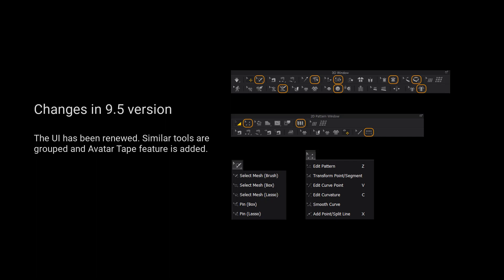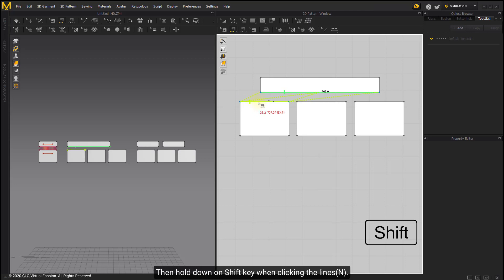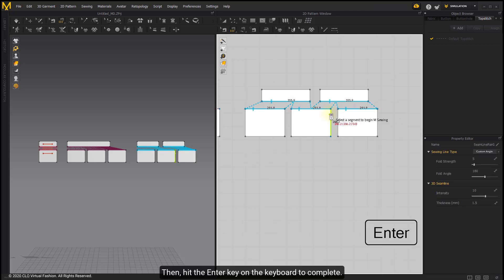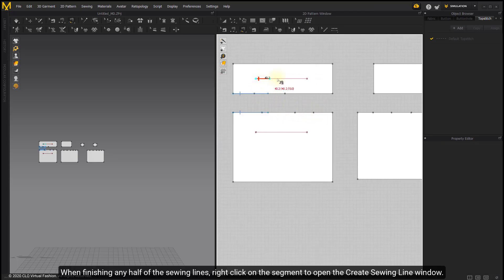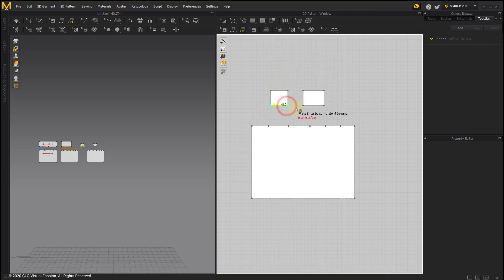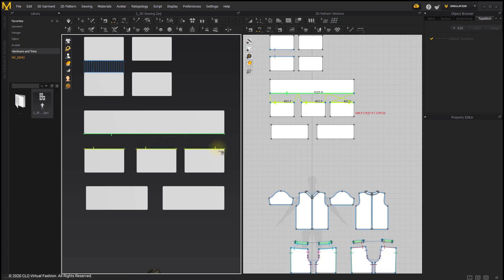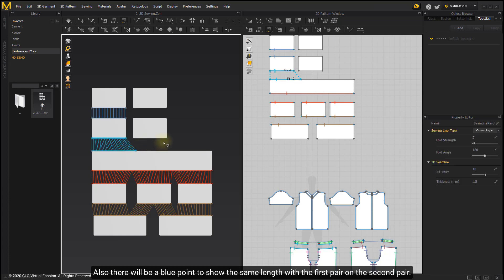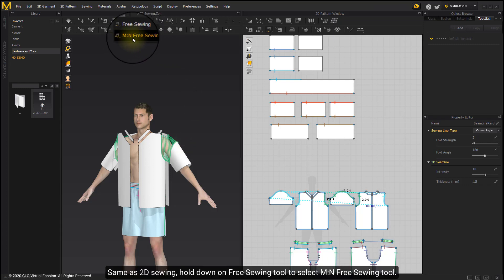Marvelous Designer 9.5: Arrangement, Sewing & Simulation - Sewing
This tutorial uses Marvelous Designer Version 9.5 and may have different interface and tools than you have in your version. Sewing
In this video, we will teach you how to create sewing lines between the patterns. After activating Simulation, the patterns will be sewed together based on sewing lines.

System Requirements:
* CPU: 4-core Intel Core i5 or 6-core Intel Core i7
* RAM : 16GB
* Display: 2560x1440 @60Hz